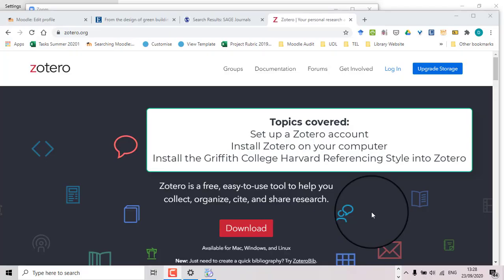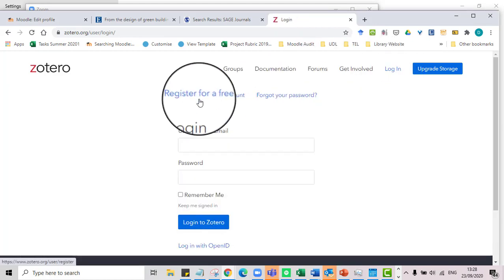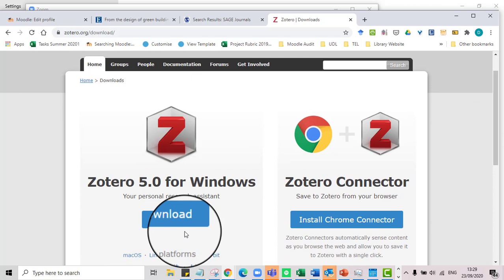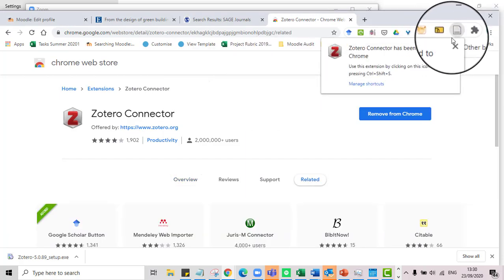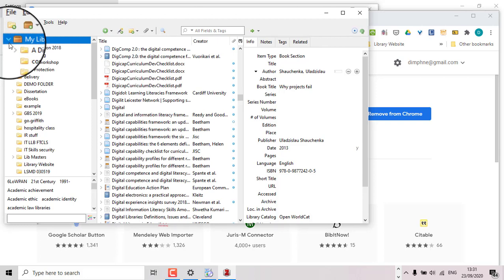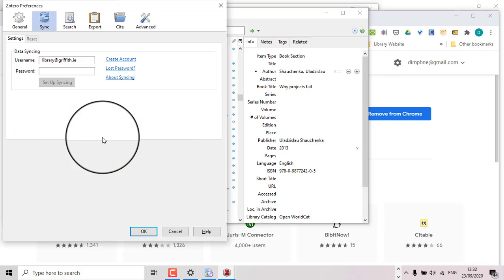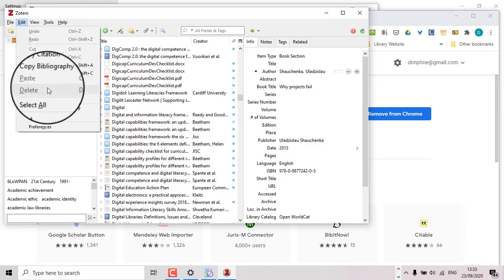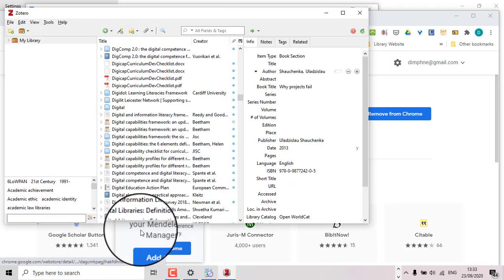Zotero 5 0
Zotero 5.0 - Referencing Software
Zotero is a referencing software that can help you keep a track of your research, and also assist in in-text citations. This short video which will guide you though installing Zotero and linking it to Griffith College's Harvard referencing style.
Contents:
1. Setting up a Zotero account
2. Installing Zotero
3. Syncing to your Zotero account
4. Install Griffith Harvard referencing style